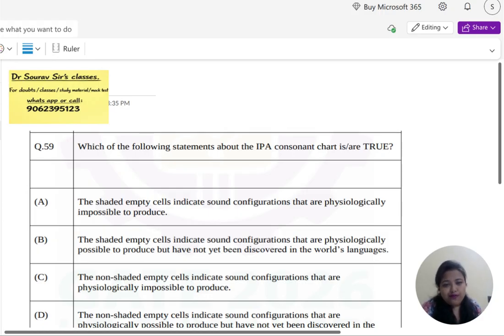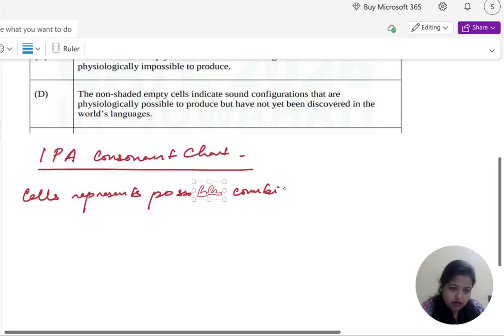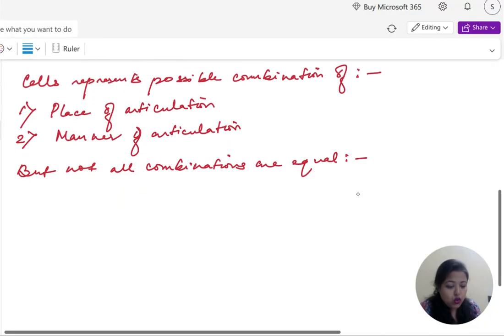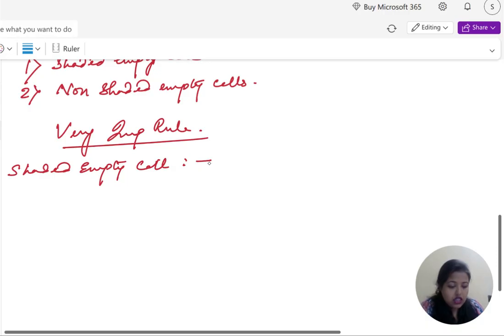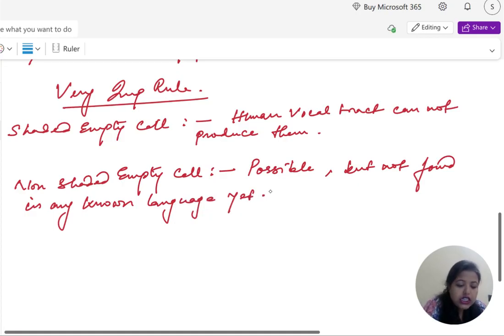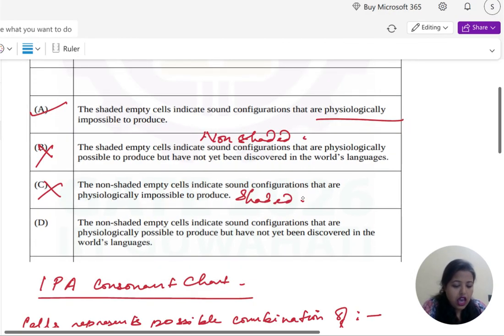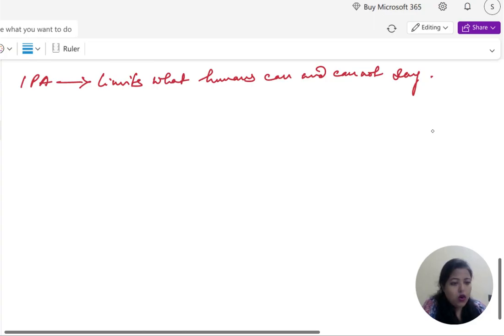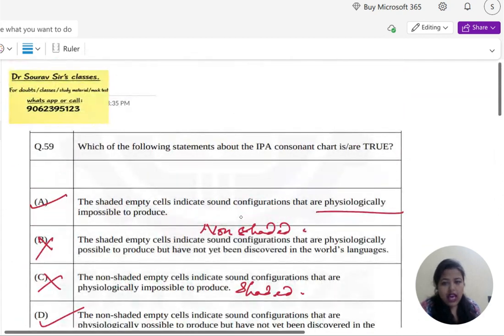GATE 2026 Linguistics Paper Solution | Concept Clarification & Deep Analysis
GATE 2026 Linguistics Paper Solution & Concept Clarification | Deep Explanation

In this comprehensive video, we bring you a complete and detailed solution of the GATE 2026 Linguistics question paper with a strong focus on concept clarification, exam perspective, and problem-solving strategies. This session is designed not just to solve questions but to help you understand the deeper logic, hidden patterns, and examiner’s mindset behind each problem.

If you are preparing for GATE Linguistics, this video will act as a powerful resource to strengthen your conceptual clarity and improve your accuracy. Every question has been explained step-by-step with a simplified method so that even complex linguistic theories and applications become easy to grasp.

What you will learn from this video:

* Complete GATE 2026 Linguistics paper solution with detailed explanation
* Concept behind each question explained in a structured and logical manner
* Important linguistic topics like phonetics, phonology, syntax, semantics, and morphology
* Tricks and techniques to solve questions faster in the exam
* Examiner’s logic and pattern recognition strategy
* How to approach similar questions in future exams

This video is especially useful for:

* GATE Linguistics aspirants 2026
* Students preparing for MA Linguistics entrance exams
* Candidates targeting NET Linguistics or other competitive exams
* Anyone who wants a deep understanding of linguistic concepts

At Dr. Sourav Sir’s Classes, we focus on building strong fundamentals along with advanced problem-solving ability. Our approach is concept-driven, exam-oriented, and designed to help students achieve top ranks with confidence.

Key Features of Our Teaching:

* Concept to advanced level coverage
* Step-by-step explanation with real exam insights
* Extensive practice with previous year questions
* Performance-based feedback and guidance
* Regular mock tests and doubt-solving sessions
* One-to-one mentorship for serious aspirants

Whether you are just starting your preparation or revising before the exam, this video will help you refine your strategy and boost your confidence.

Make sure to watch the video till the end to get maximum benefit and understand the complete logic behind each solution.